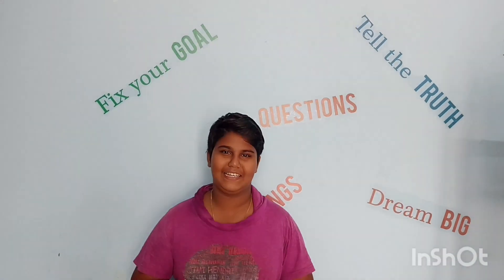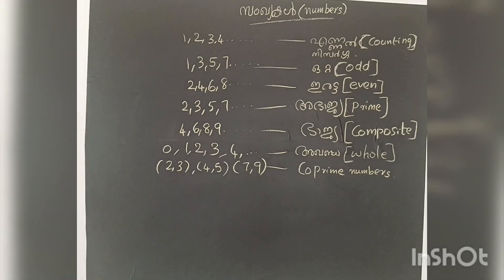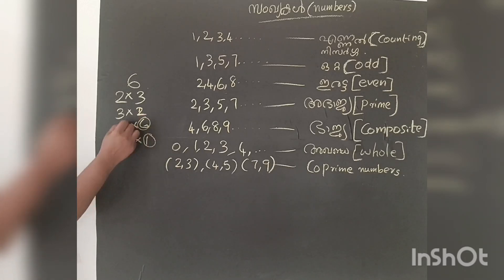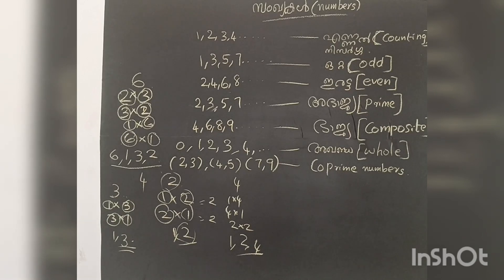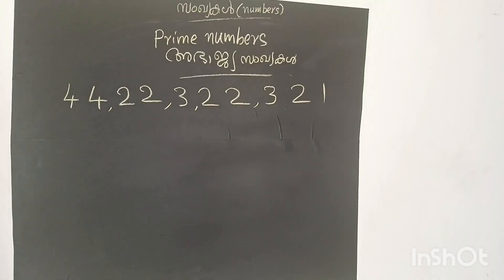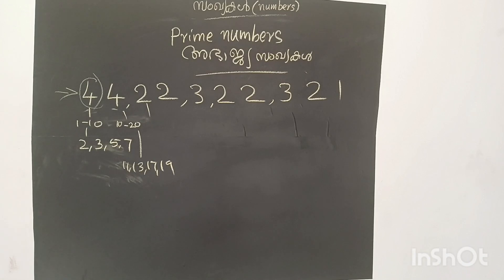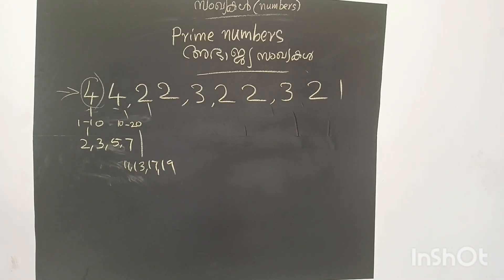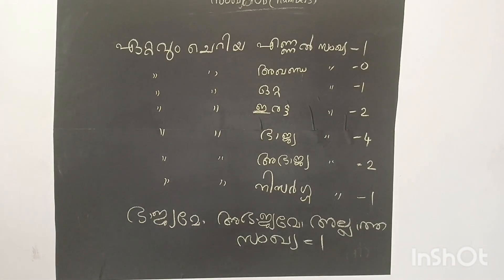Numbers(സംഖ്യകൾ): navodaya entrance coaching for 5th std sudents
navodaya entrance coaching in malayalam !! numbers